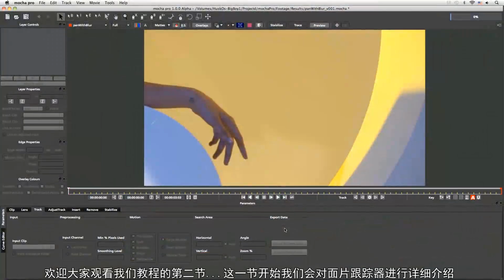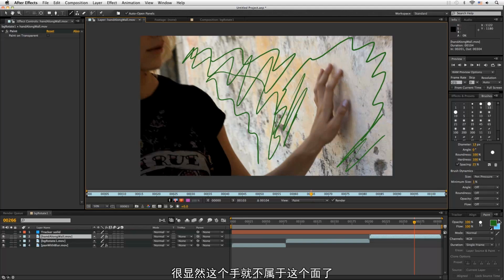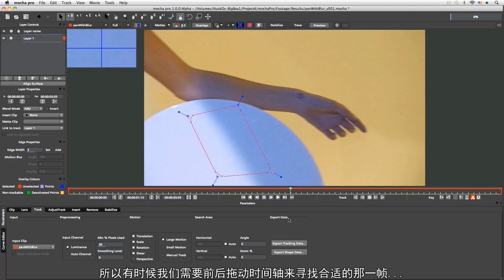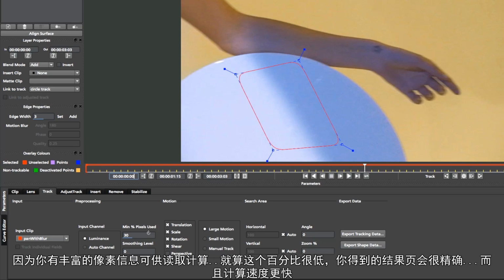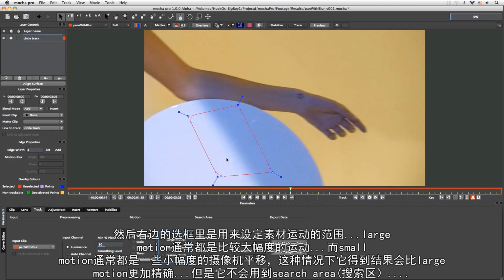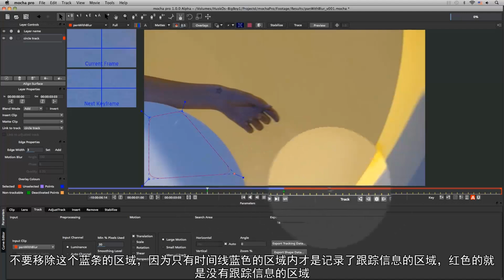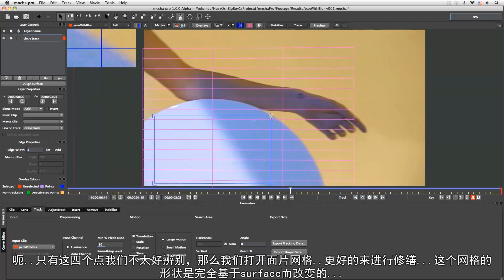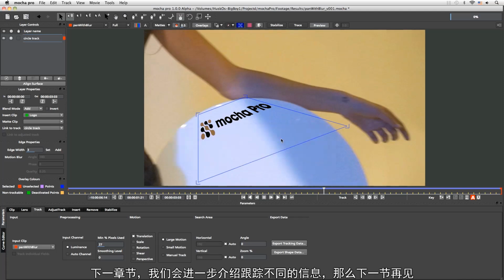Ex 02A Intro to Planar（介绍平面）